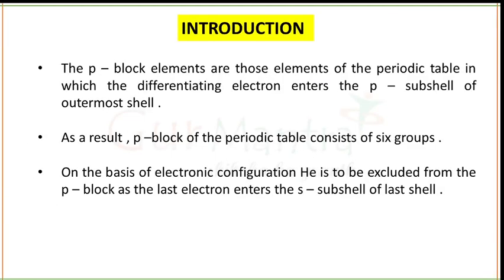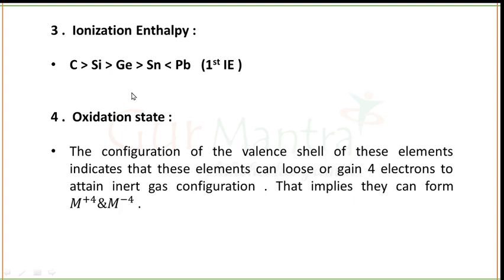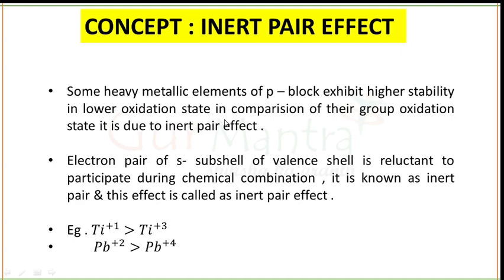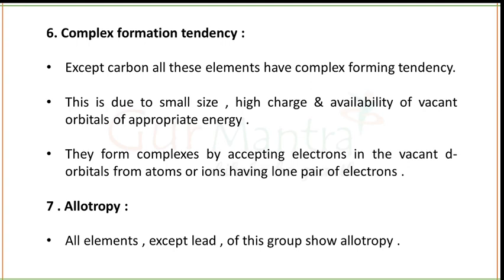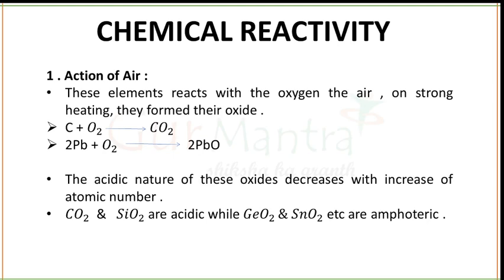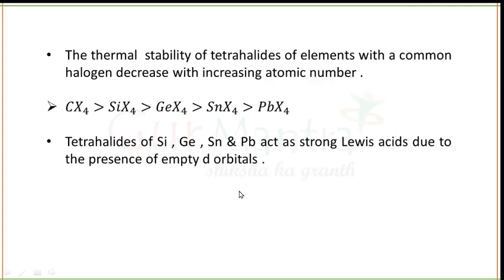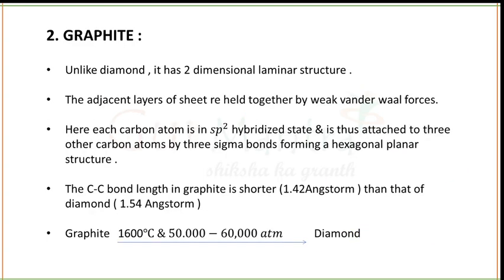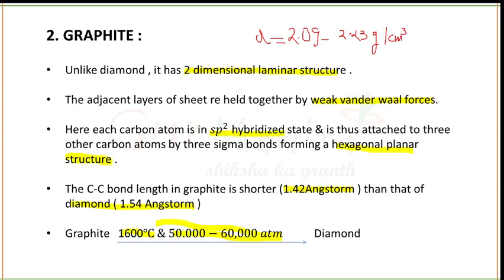P BLOCK ELEMENTS | GROUP 14 ELEMENTS | PART-1 | GATE XL CHEMISTRY | GURUMANTRA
This session will include a detailed discussion on P BLOCK ELEMENTS and it's important features, as it is a particularly important topic it will help to pace up your preparation level for upcoming GATE exam. This session will be highly beneficial for all upcoming Gate aspirants .

2.    TELEGRAM CHANNEL LINK OF GURMANTRA